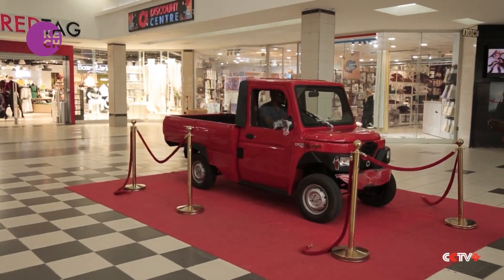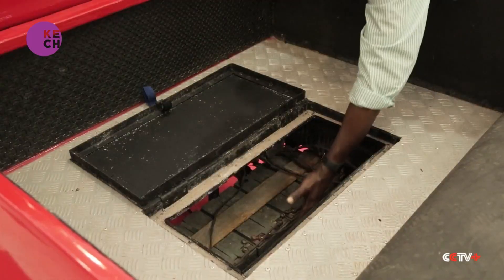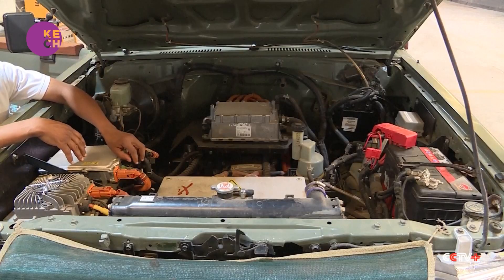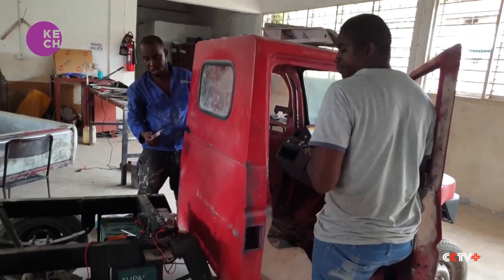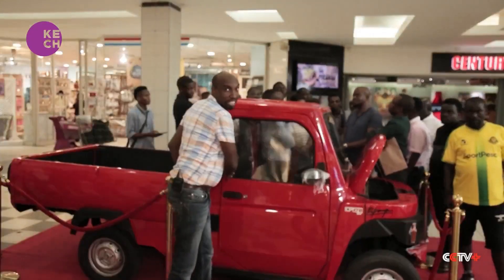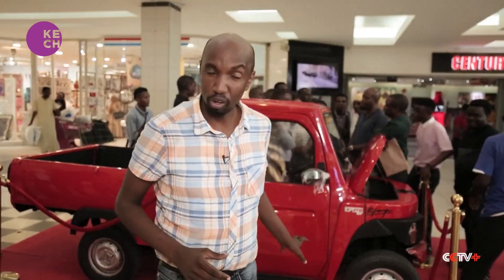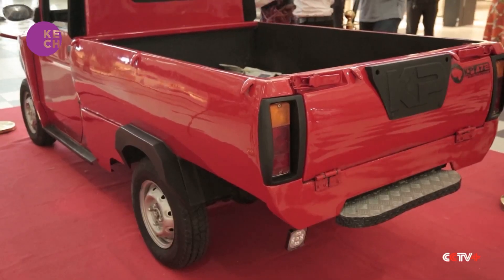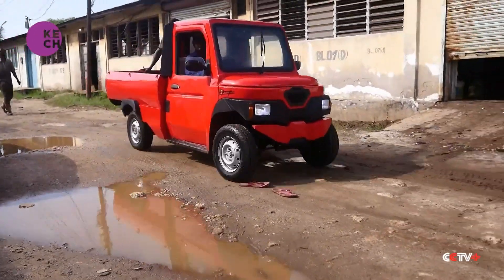Tanzania unveils its first locally-made electric car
Designed as a commercial pickup truck, it has a top speed of 100km/h and can go up to a distance of 80km when fully charged for six hours. Known for his nationally acclaimed cartoons, the car’s creator Ally Masoud says designing the car is part of the natural evolution of his career.